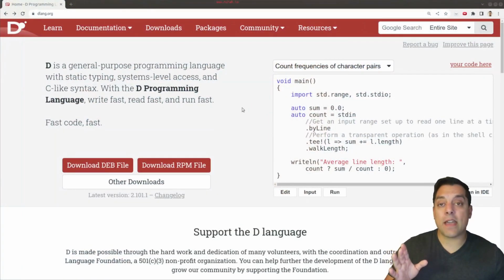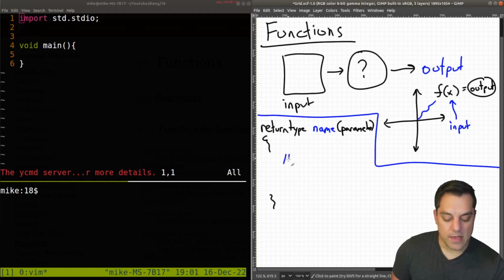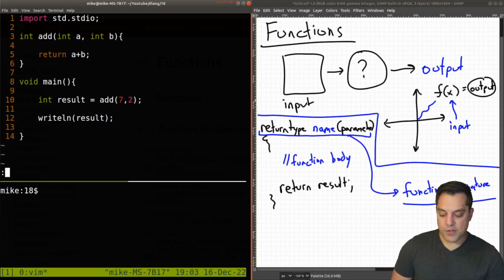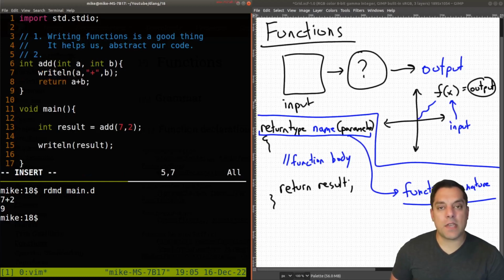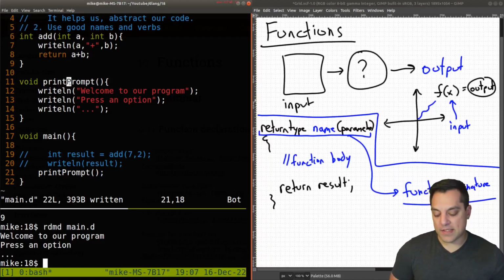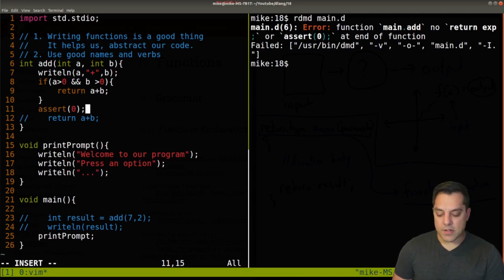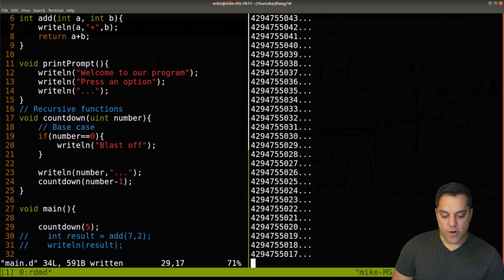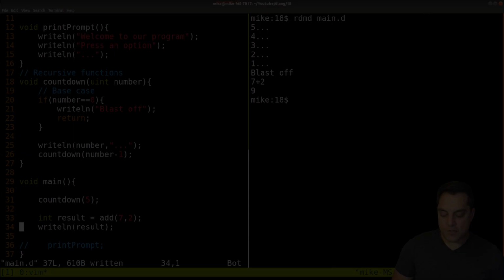[Dlang Episode 18] D Language - Functions - Part 1 of n - Introduction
►Lesson Description: In this lesson I talk about an introduction to functions in the D programming language. Likely you have already seen functions, and in fact we have used some (e.g. writeln, readln, and main!) -- but I want to in this lesson tease you with some features and also give us a vocabulary for working with functions in the D programming language.